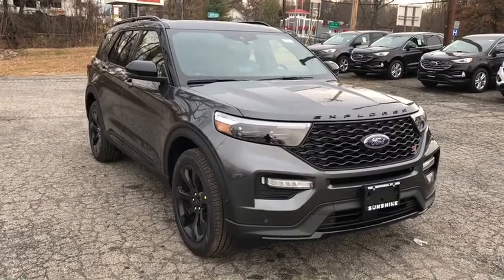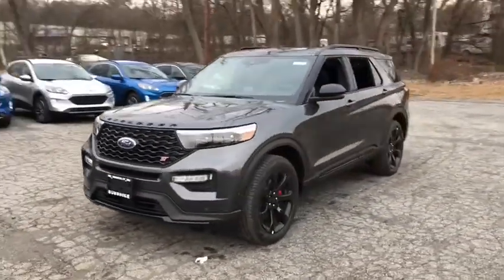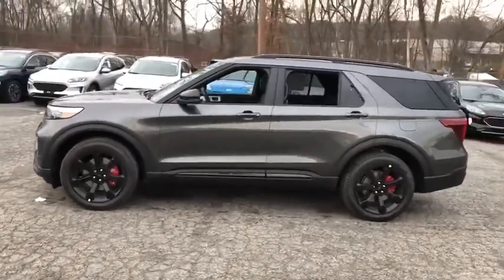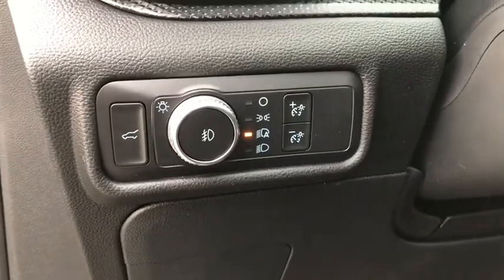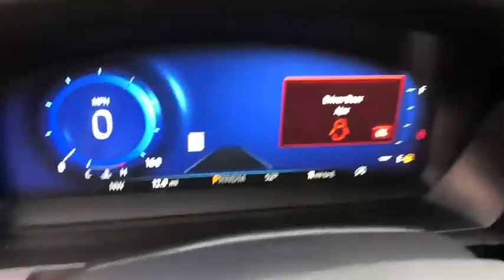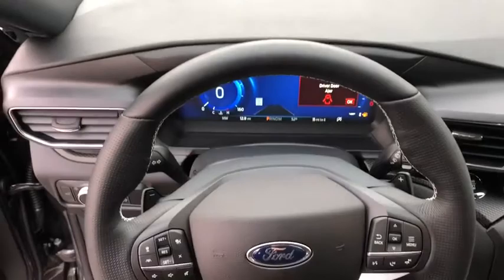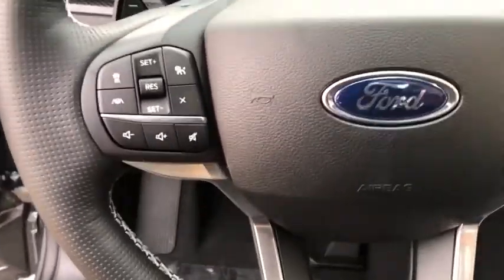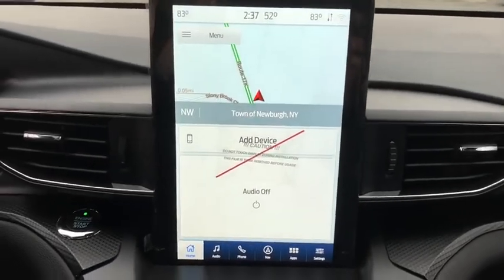2020 Ford Explorer Newburgh, New Windsor, Middletown, Marlboro, Beacon, NY 5197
Magnetic Metallic New 2020 Ford Explorer available in Newburgh, New York at Sunshine Ford. Servicing the New Windsor, Middletown, Marlboro, Beacon, NY area.

Sunshine Ford
40 Route 17K

Nav System, Third Row Seat, Heated Leather Seats, Hitch, Aluminum Wheels, Quad Bucket Seats, 4x4, Turbo Charged Engine. FUEL EFFICIENT 24 MPG Hwy/18 MPG City! ST trim. Warranty 5 yrs/60k Miles - Drivetrain Warranty;KEY FEATURES INCLUDELeather Seats, Third Row Seat, Navigation, 4x4, Quad Bucket SeatsVISIT US TODAYWe aim to foster life-long relationships with our customers as members of our family by providing quality service, exceptional value and peace of mind.Fuel economy calculations based on original manufacturer data for trim engine configuration. Please confirm the accuracy of the included equipment by calling us prior to purchase.
ENGINE: 3.0L ECOBOOST V6  -inc: auto start-stop technology (STD),Turbocharged,Four Wheel Drive,Tow Hitch,Power Steering,ABS,4-Wheel Disc Brakes,Brake Assist,Aluminum Wheels,Tires - Front Performance,Tires - Rear Performance,Temporary Spare Tire,Heated Mirrors,Power Mirror(s),Integrated Turn Signal Mirrors,Power Folding Mirrors,Rear Defrost,Privacy Glass,Intermittent Wipers,Variable Speed Intermittent Wipers,Rain Sensing Wipers,Rear Spoiler,Remote Trunk Release,Power Liftgate,Power Door Locks,Daytime Running Lights,Automatic Headlights,Fog Lamps,AM/FM Stereo,Premium Sound System,Satellite Radio,HD Radio,Requires Subscription,Steering Wheel Audio Controls,Auxiliary Audio Input,MP3 Player,Telematics,Auxiliary Audio Input,Smart Device Integration,Requires Subscription,Bluetooth Connection,Bucket Seats,Rear Bucket Seats,Heated Rear Seat(s),Adjustable Steering Wheel,Trip Computer,Power Windows,3rd Row Seat,Leather Steering Wheel,Heated Steering Wheel,Keyless Entry,Power Door Locks,Keyless Start,Keyless Entry,Power Door Locks,Hands-Free Liftgate,Universal Garage Door Opener,Cruise Control,Adaptive Cruise Control,Climate Control,Multi-Zone A/C,A/C,A/C,Rear A/C,Power Driver Seat,Power Passenger Seat,Leather Seats,Bucket Seats,Heated Front Seat(s),Driver Adjustable Lumbar,Passenger Adjustable Lumbar,Seat Memory,Cooled Front Seat(s),Driver Vanity Mirror,Passenger Vanity Mirror,Driver Illuminated Vanity Mirror,Passenger Illuminated Visor Mirror,Auto-Dimming Rearview Mirror,Floor Mats,Keyless Start,Mirror Memory,Keyless Entry,Power Door Locks,Remote Engine Start,WiFi Hotspot,Smart Device Integration,Navigation System,Power Windows,Power Door Locks,Trip Computer,Mirror Memory,Engine Immobilizer,Security System,Traction Control,Stability Control,Traction Control,Front Side Air Bag,Blind Spot Monitor,Lane Departure Warning,Lane Keeping Assist,Lane Departure Warning,Automatic Parking,Tire Pressure Monitor,Driver Air Bag,Passenger Air Bag,Front Head Air Bag,Rear Head Air Bag,Passenger Air Bag Sensor,Knee Air Bag,Driver Restriction Features,Child Safety Locks,Back-Up Camera